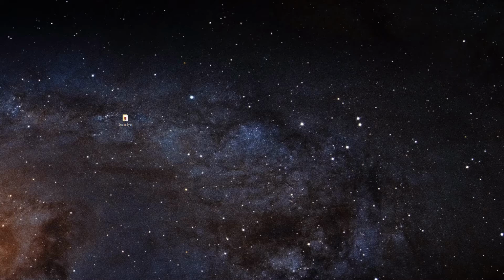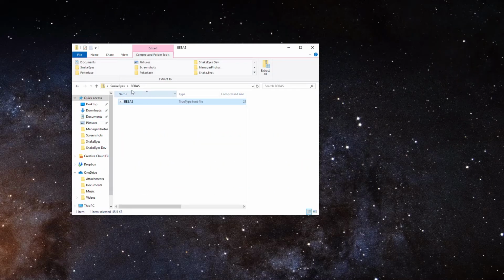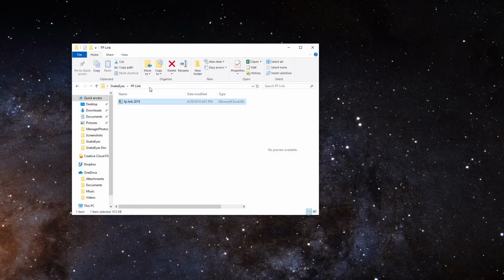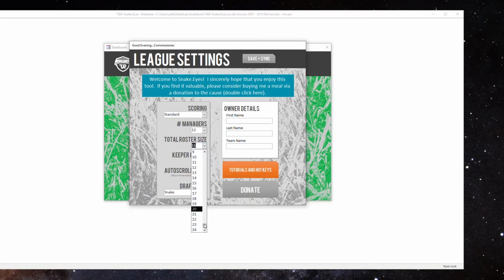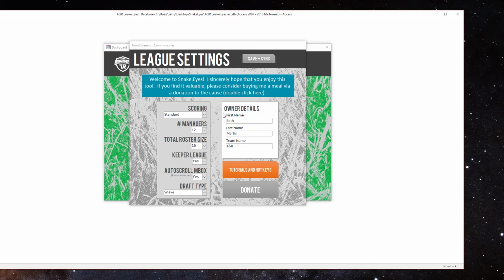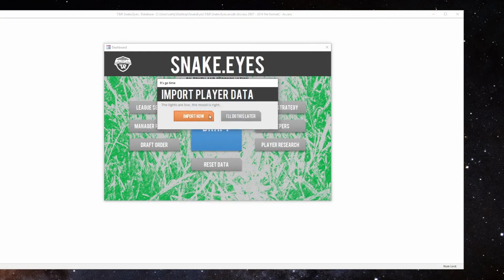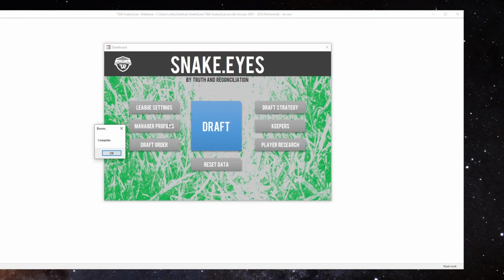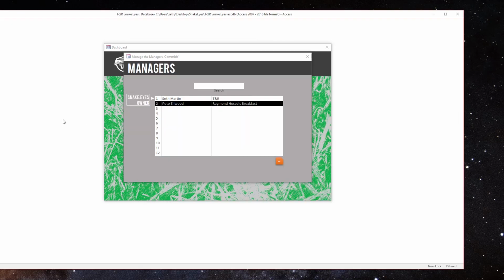Snake Eyes | Install and Setup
Learn how to install and set up Snake.Eyes in preparation for your fantasy football draft.